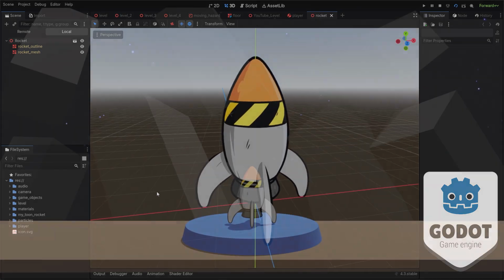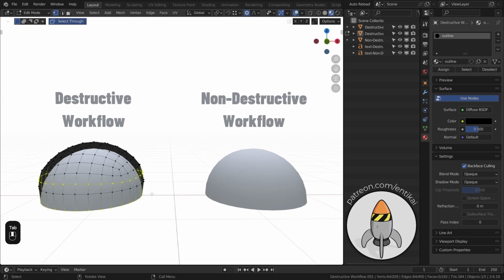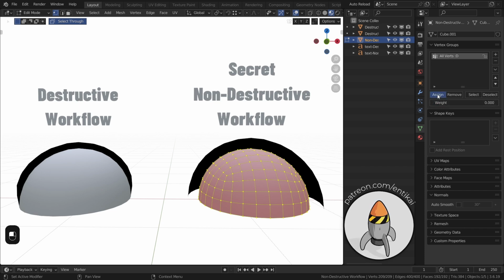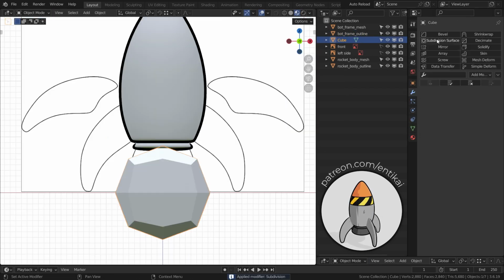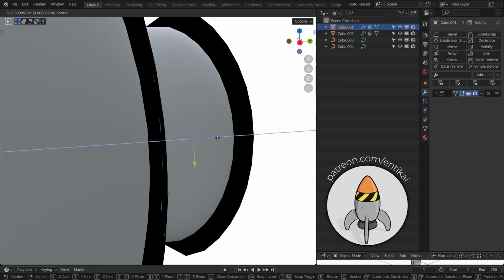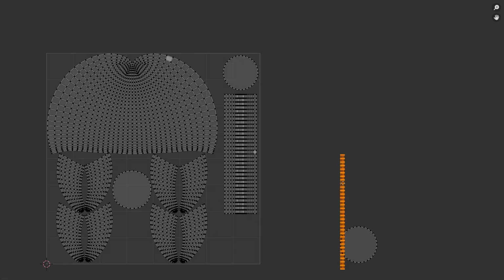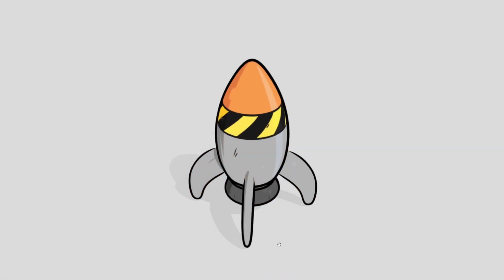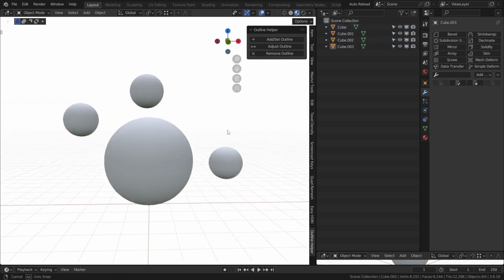Beginner Tutorial: 3D Toon Rocket in Blender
Beginner friendly Toon Shaded 3D Rocket tutorial.

0:00 Intro
1:39 Modeling the Body
1:51 Toon Outline Tutorial
5:46 Modeling and Outlining the Body, Exhaust, Wings
7:56 Shrink-wrap Trick Explanation
9:00 Finishing Modeling and Outlining
9:31 UV Unwrapping
12:07 Texturing
13:04 Free Addons